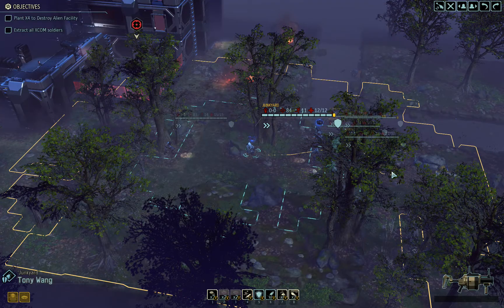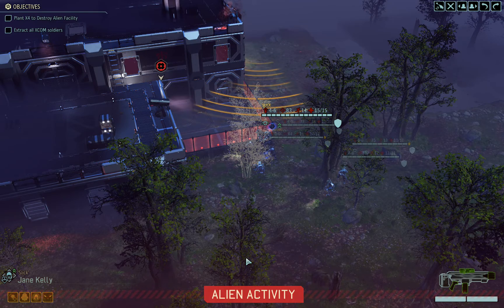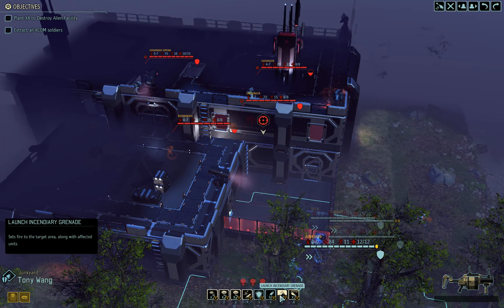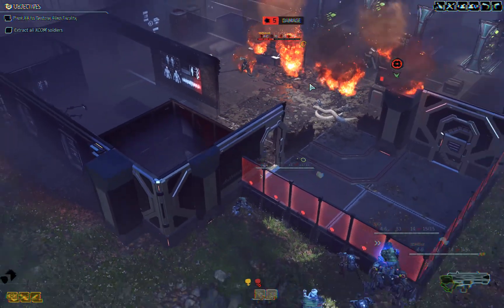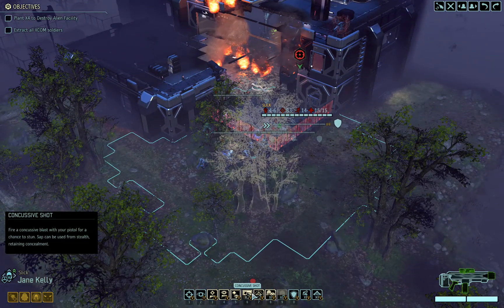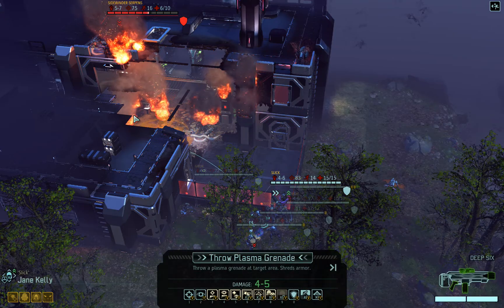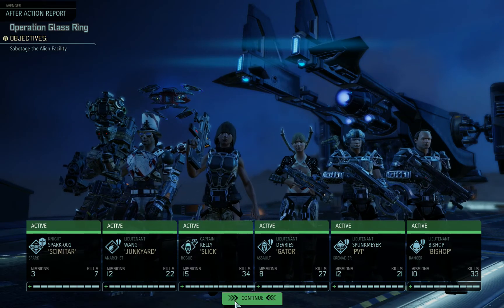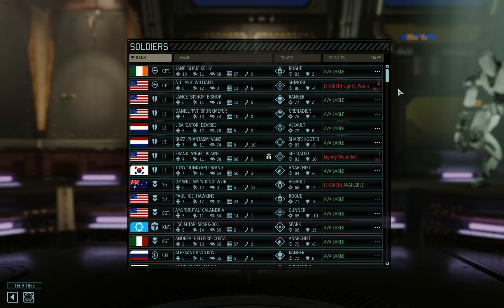XCOM2 Legend LongWar IronMan - Modded [38]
Operation Glass Ring, Sabotage the Alien Facility. Where the squad and the entire campaign is up against the clock.

Due to RL time constraints updates to this campaign will probably be infrequent (mostly weekends).

Classes:
Anarchist (Grimy)
Rogue

Gameplay:
Additional Mission Types
EU Aim Rolls
Grenade Throwing Tweaks
Loke's Better Cover & Aiming Angles
Mod Everything
Potentials (adds perks and quirks to your soldiers, positive and negative)
True Concealment
True Retroactive AWC
Wound Calibration

Weapons & Armor:
Electrothermal-Chemical Weapons (will not be used)
Grimy's Loot (+ Alien Rulers and PCS)

QoL:
Accurate Soldier XP
Additional Icons
Blackmarket Usage
Free Reload
Gotcha Flank Preview
Hide Squad Health Bars
Instant Avenger Menus
Mission Award Variety
No Startup Movies
ShowmeTheSkills
Techtree
Upgrade Reminder

Maps:
Even More Maps
Maps by Vozati
More Maps

Cosmetic:
CapnBubs Accessories
LifeTime Stats
ME3 Garrus Squadmate
ME3 Jack Squadmate
ME3 Miranda Squadmate
ME3 Shepard Squadmate
ME3 Wrex Squadmate
Wrex Voicepack